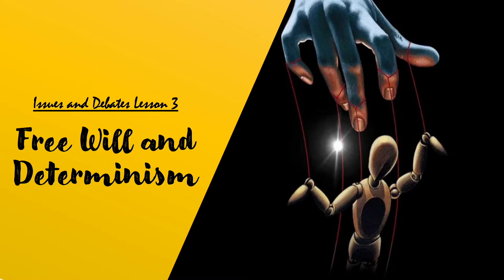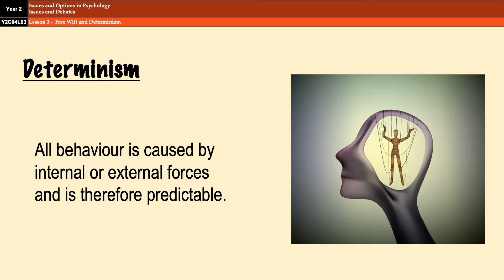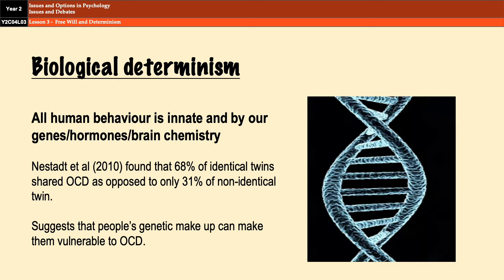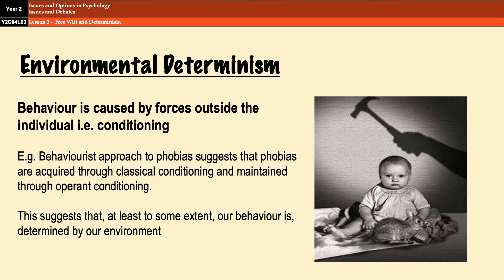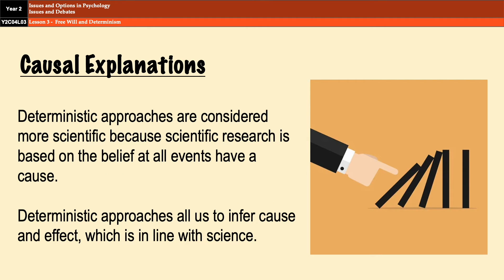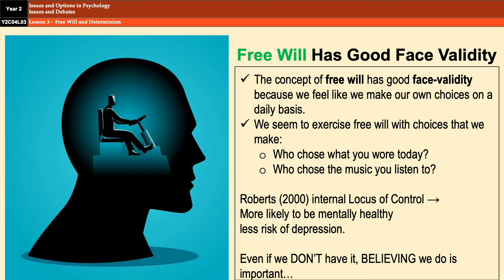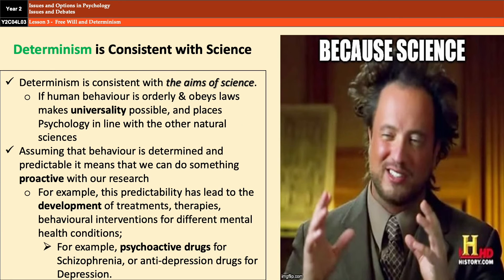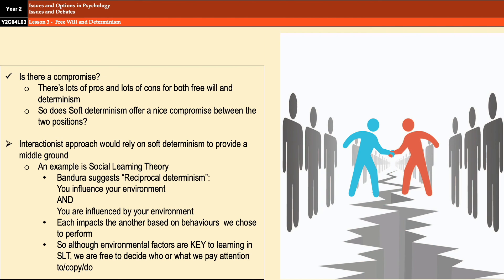A-Level Psychology (AQA): Free Will and Determinism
Video covering the free will and determinism debate in psychology.
Covers the main elements of the debate, including the different forms of determinism, with examples.

Also includes 5 evaluation points.

Exam questions for this topic can be found here.